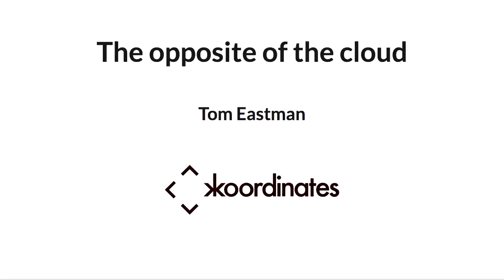The Opposite of the Cloud [*]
(First ~11 minutes audio bad)

Cloud computing. It's referred to -- humourously, or bitterly depending on whether you're talking to a 'Dev' or an 'Ops' respectively -- as "Somebody Else's Computer".

If "The Cloud" is hosting your infrastructure on "somebody else's computer", then the opposite of the cloud is when you're faced with putting someone else's infrastructure on your own internal network.

And so here I am, tasked with building virtual machine appliance images to safely and securely run behind customer firewalls of unknown configuration.

That... is an exercise in trust. Trust that is getting harder to come by thanks to the embarassing security record of "Internet Of Things" devices.

This is a talk about DevOps practice, infrastructure architecture, command & control, VPNs, Docker, Debian, Saltstack, Packer, Terraform, careful orchestration, and serious paranoia.